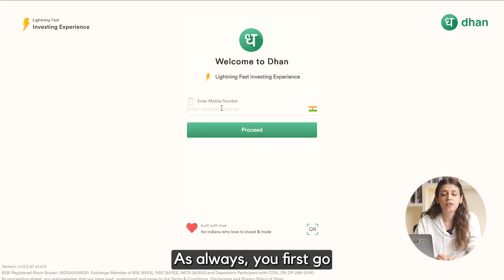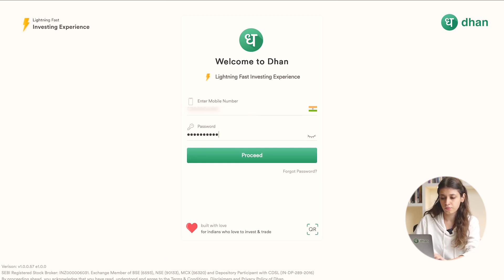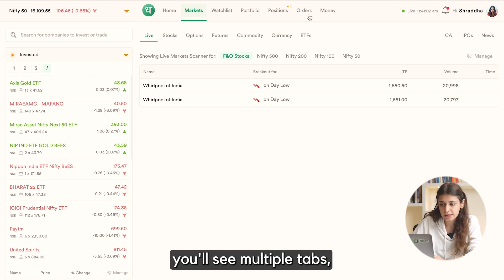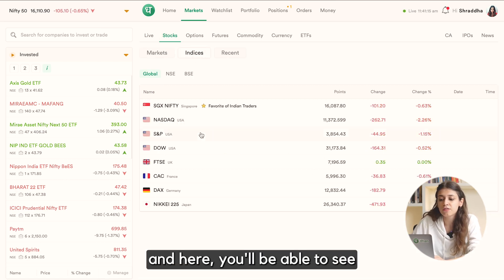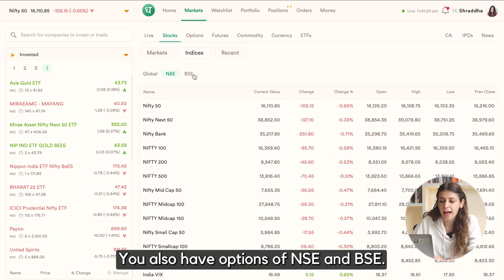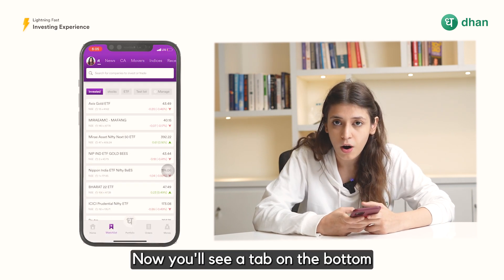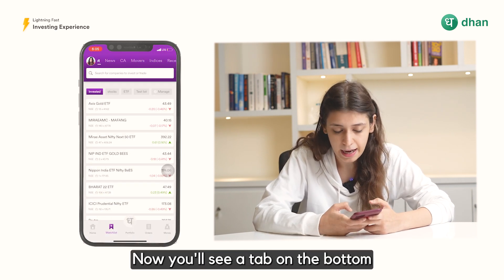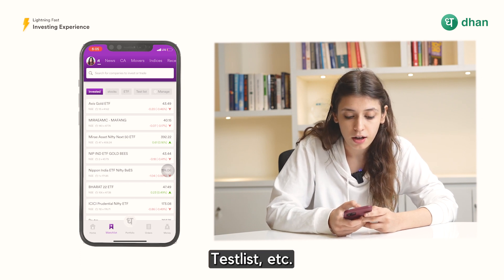Global Market Index 🌏📈 | How to Find Global Market Indices on Dhan Trading Platforms?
In this video we will learn about global market index and how to keep a check across micro-economic factors, macro-economic factors and global market conditions on Dhan App with just few clicks.

00:00 - Factors influencing Global Market Conditions
00:33 - How to find Global Market Indices on Dhan Web?
01:34 - How to find Global Market Indices on Dhan App?

It becomes very important for traders as well as investors to keep an eye on the global conditions before making a decision as there are many factors that influence the movement of the stock market.

Broadly these factors can be divided into 2 groups:

1. Macro Economic
2.  Micro Economic

To get an insight about what is happening in the global markets traders and investors had to research about it on various websites, but with Dhan you can get the global market insights with just a few clicks.

Lets check out where to find Global Indices on Dhan Web?

Step 1: Sign in into your Dhan account.
Step 2: Go to " Market".
Step 3: Click on "Stocks".
Step 4:  Click on " Indices ".
Step 5:  Now you have three options below " Global " " NSE " and "BSE"

Lets check out where to find Global Indices on Dhan App?

Step 1: Login to Dhan App.
Step 2: Go to " Watchlist" .
Step 3:  Click on " Indices " mentioned in the top most section.

Choose any of the indices you want to look at and gain a sound knowledge about the market analysis and sentiments.